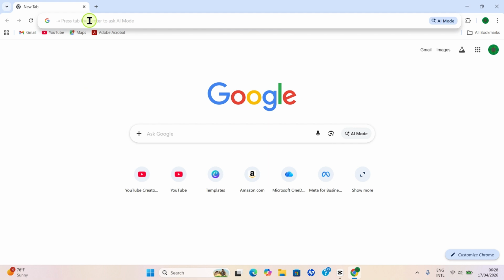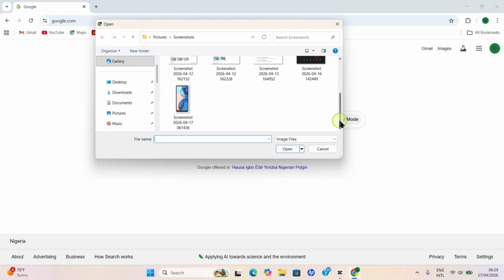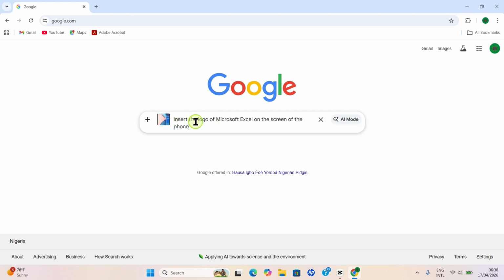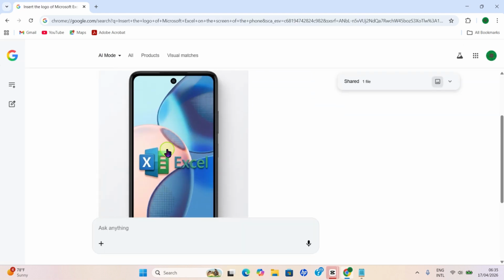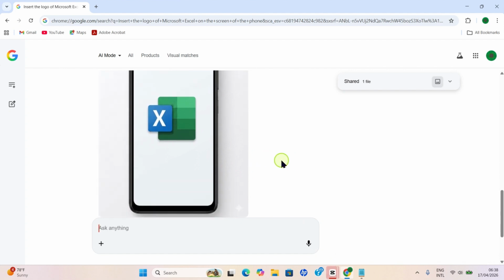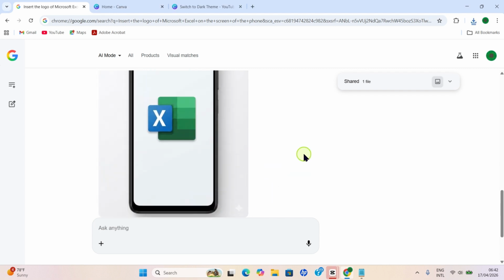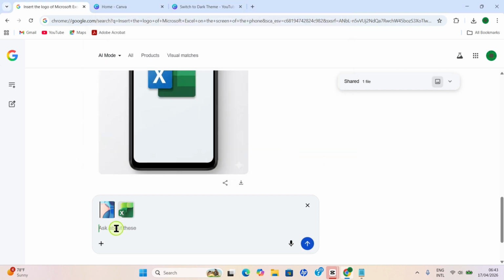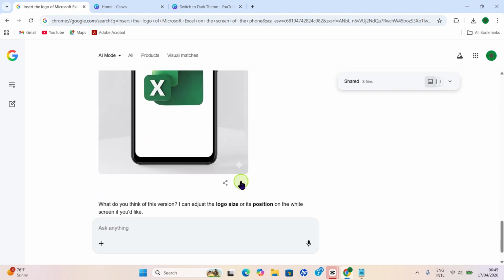How to Generate New Image from Existing Ones with Google Gemini AI in Google Search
In this video tutorial, you will learn how to generate new image from existing ones with Google Gemini AI in Google Search. If you have two photos that you want to combine but do not know how to go about it, this video puts you through on how to go about it. This is an AI tutorial and everything is explained in detail. You will learn how to use Google Gemini as a chat bot in few clicks.

Video chapters
00:00 Introduction to Combine Photos with AI
00:15 Access Google Gemini in Google Search
00:49 How to Upload Photo on Google Search
01:10 How to Prompt Google Gemini
01:51 How to Reprompt AI to Get more Accurate Result
02:35 How to Combine Two Photos with Gemini AI
03:26 Get Better Result with AI Prompts
03:37 Download AI Generated Image
03:45 Conclusion on Placing a Photo on Phone Screen with AI